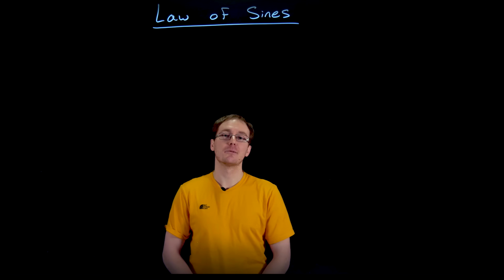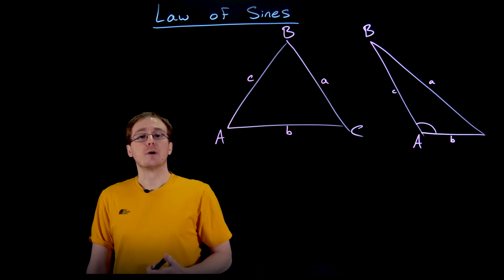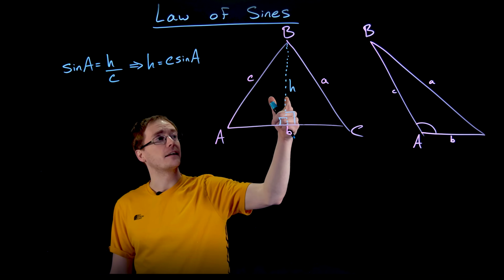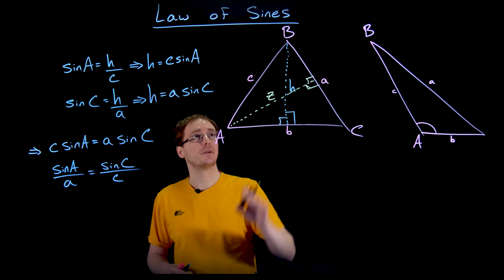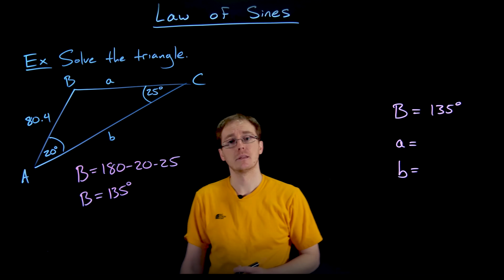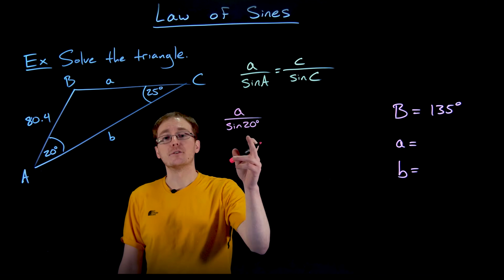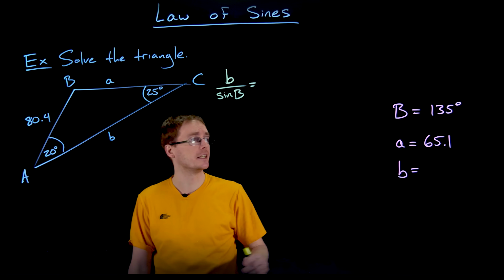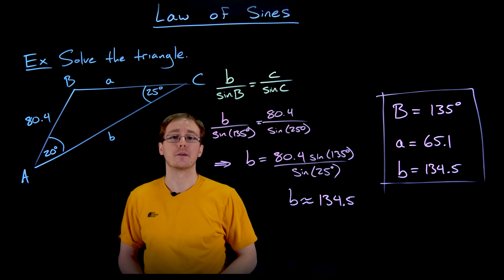Introduction to the Law of Sines